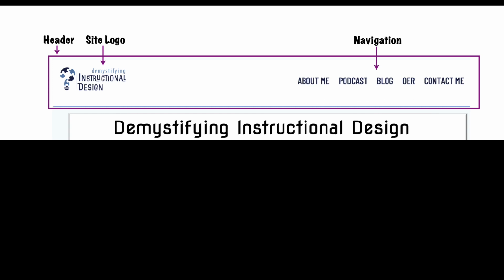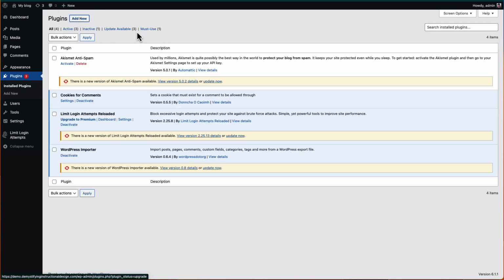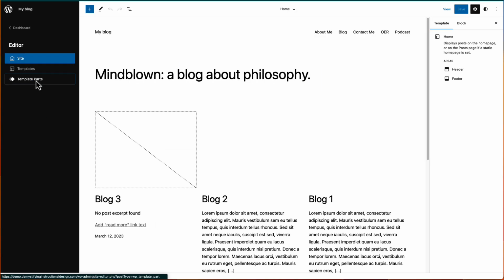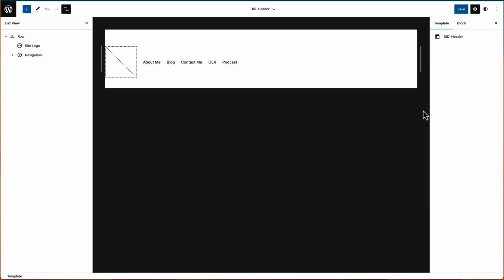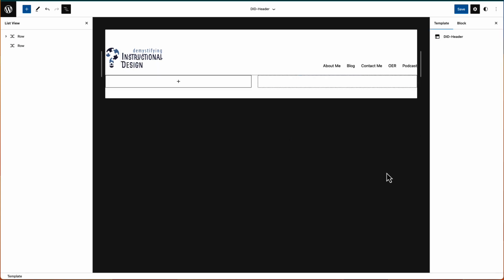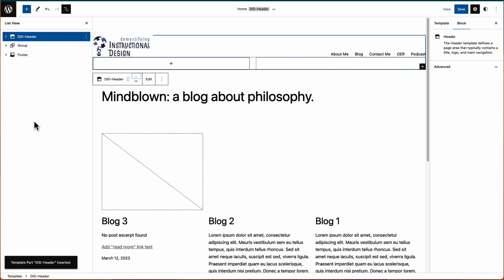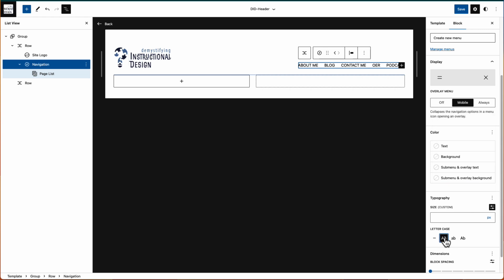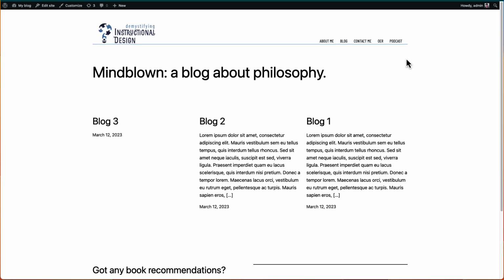WordPress Full Site Editor - Creating a custom header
This tutorial walks through the process of creating a custom header in WordPress using the full site editor.